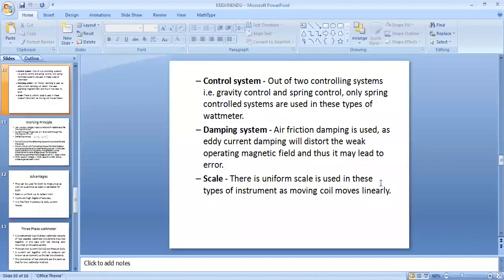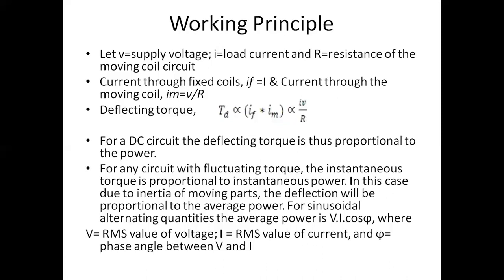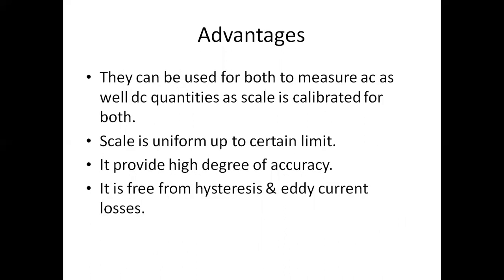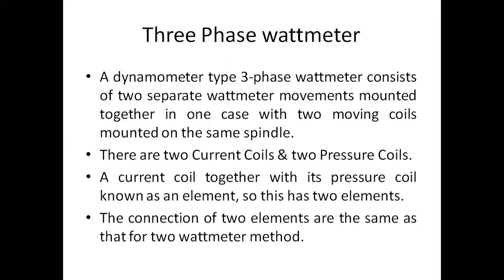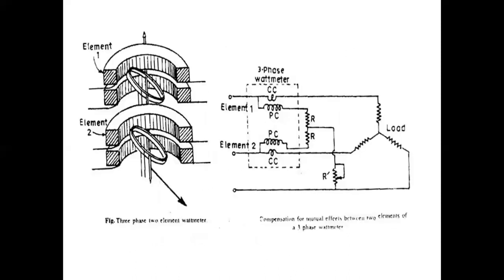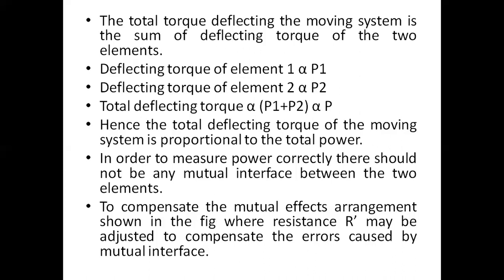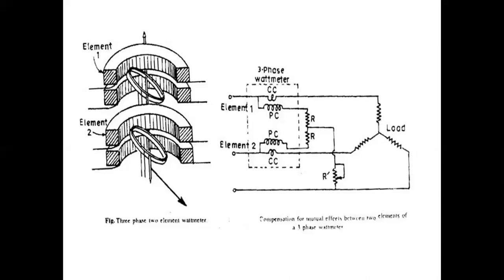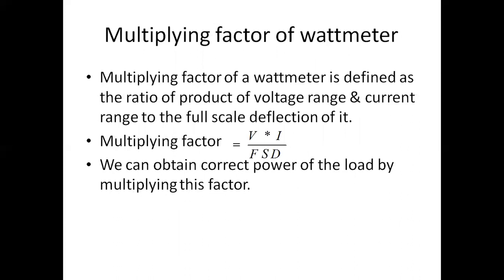Measurement of Electrical Power_2nd part by Krishnendu Ghosh